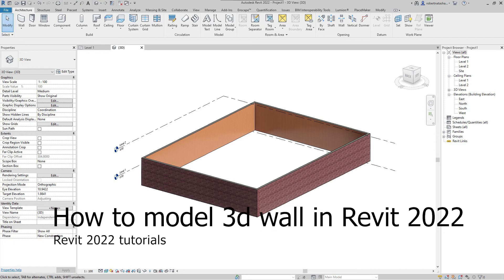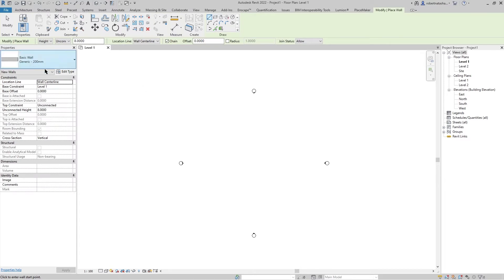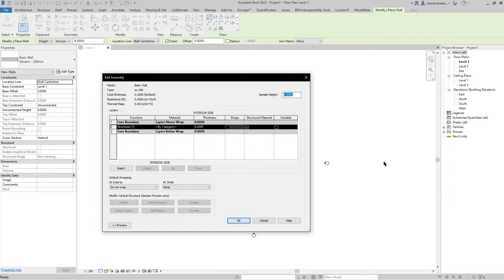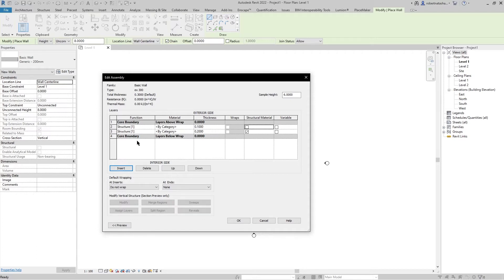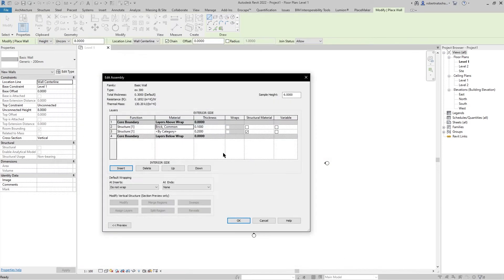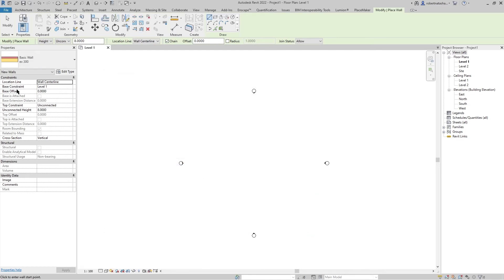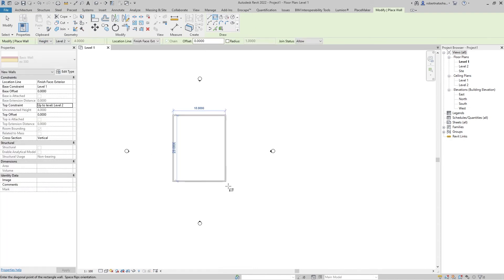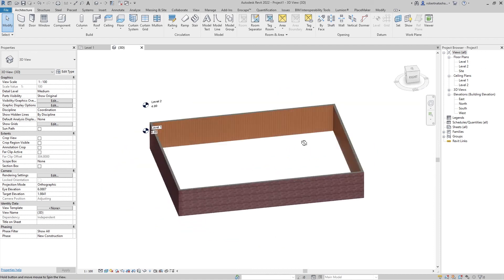how to model 3d wall in Revit 2022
HI!!!

BE MY FRIEND:
Join my

ABOUT MY CHANNEL:
Hi